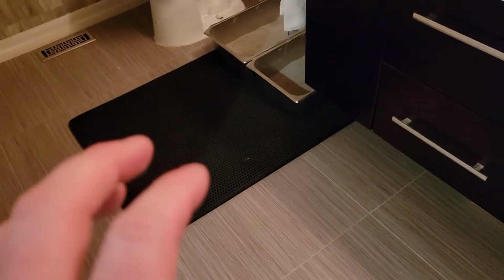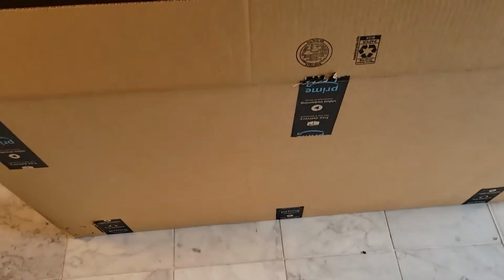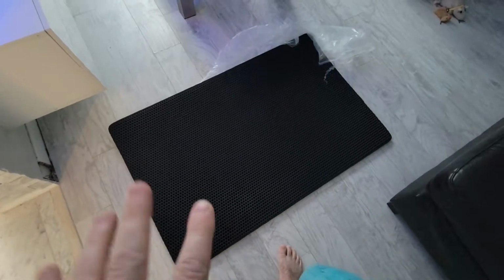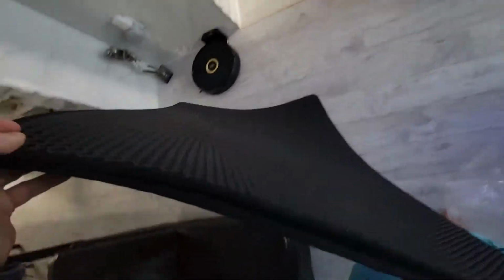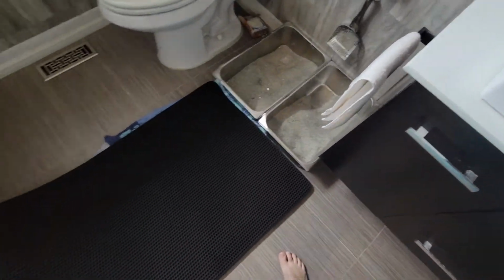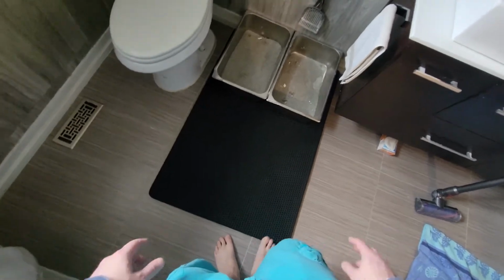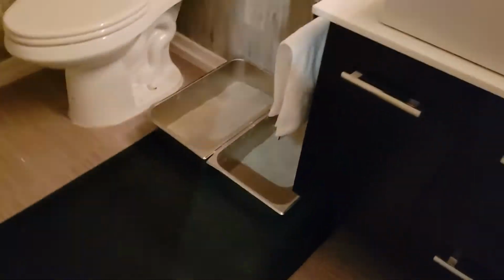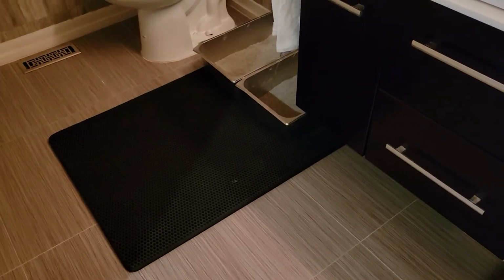Waterproof Cat Mat Litter Catcher - Best Cat Litter Mat Trapper Review - No more Messy Floors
- Instant Cat Mat Litter Catcher - Large Cat Litter Mat Trapper Review - No more Messy Floors. Cat Litter Mat Black Trapping for Litter Box, No-Toxic & Large, Urine & Waterproof, Honeycomb Double Layer Anti Tracking Kitty Mats, No Phthalate, Washable Easy Clean

Conlun Cat Litter Mat